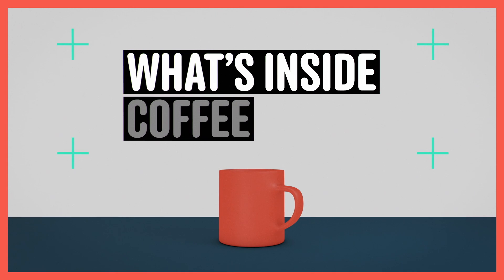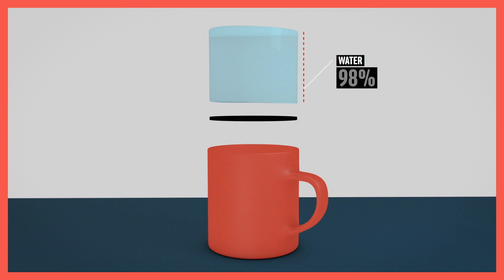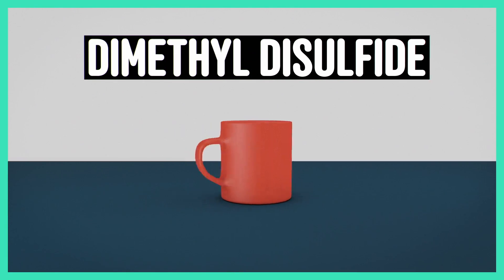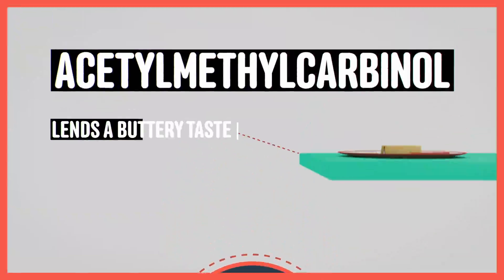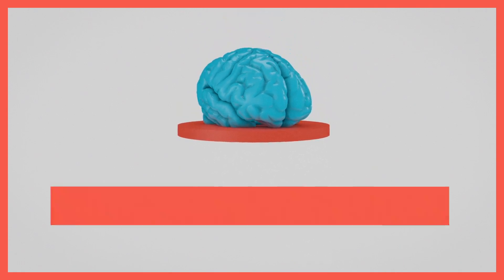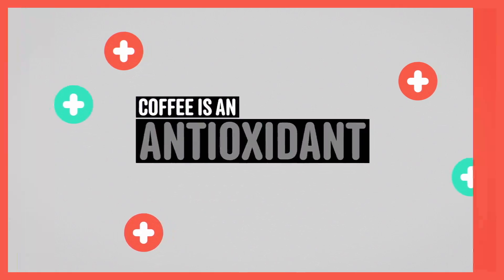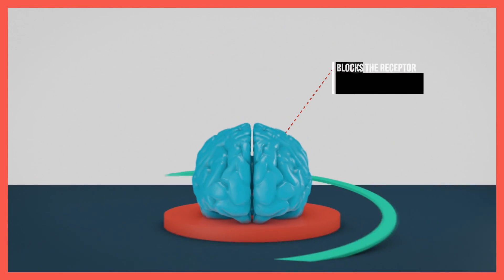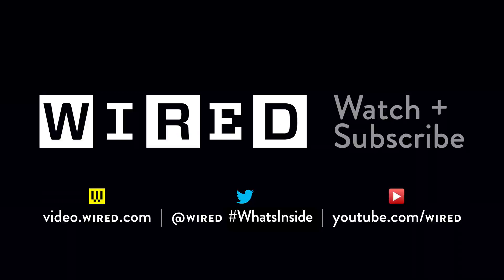What's Inside: An Average Cup of Coffee-WIRED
Coffee is the lifeblood of most of our mornings, but do you know what’s actually inside that cup of coffee you’re drinking each day? You’d be surprised. &#13;
What’s Actually Inside An Average Cup of Coffee – Wired Magazine&#13;
Connect with Wired Online:&#13;
Animation by: Steffen Knøsgaard

Animated by: Steffen Knøsgaard